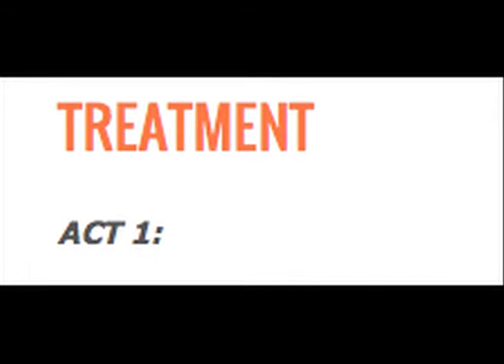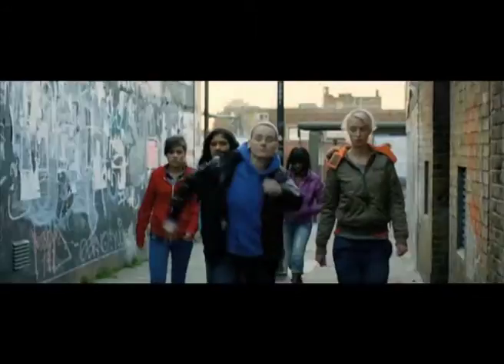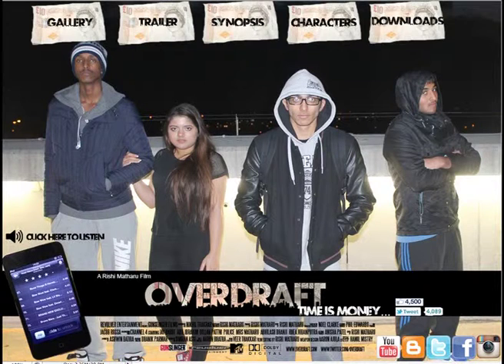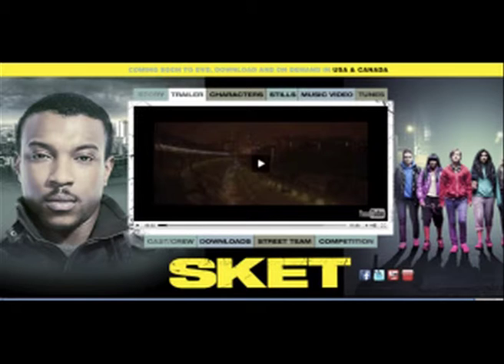Evaluation Question 1